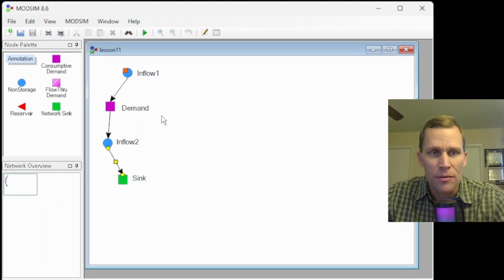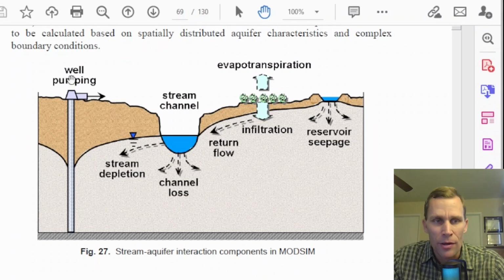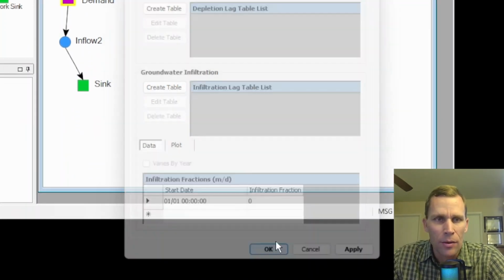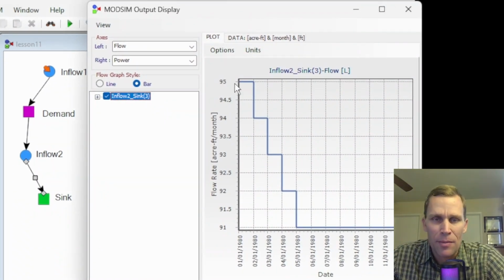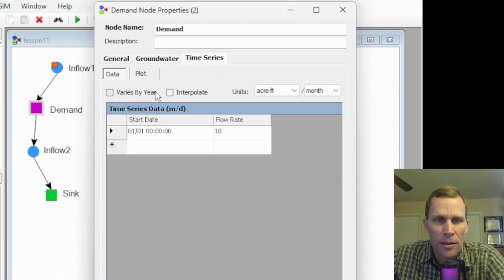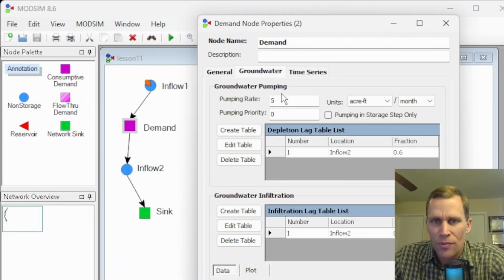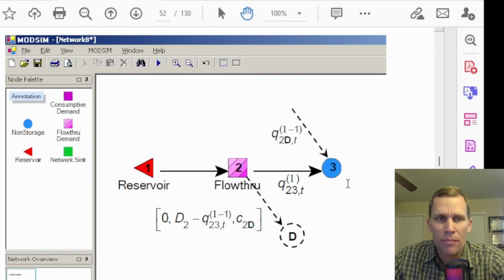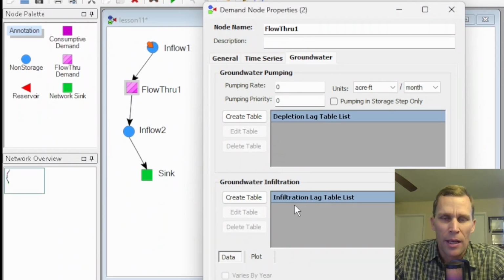MODSIM Lesson 11 - Demand Nodes (Part 3) - Node Types